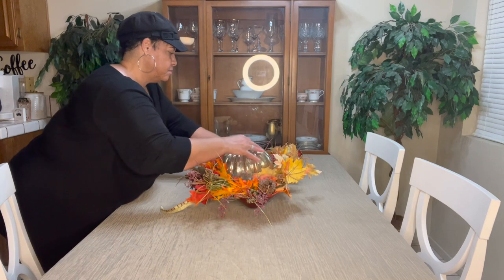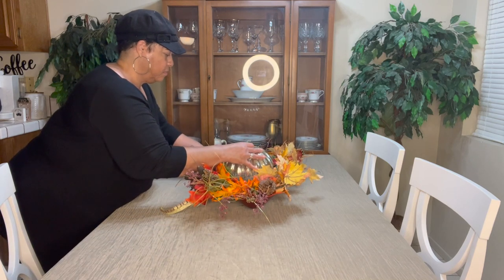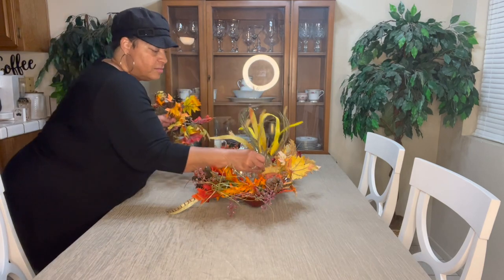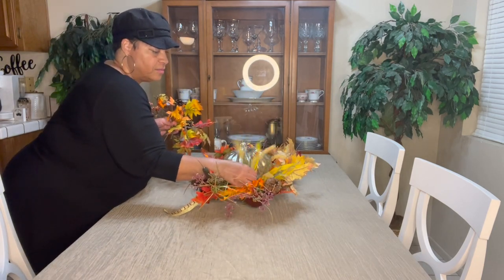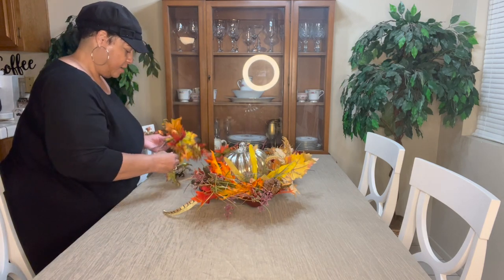Traditional Fall Tablescape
Tablescape Tuesdays 24, Home Decor, Home Decorating, Fall Tablescape, Traditional Fall Tablescape, Ideas For A Fall Tablescape, Decorating With Jazigreen

Hi Jazigreens,
I have a traditional fall tablescape to share with you. Be inspired!

$Jazigreen7

With Me??